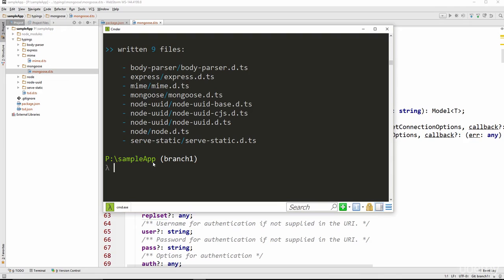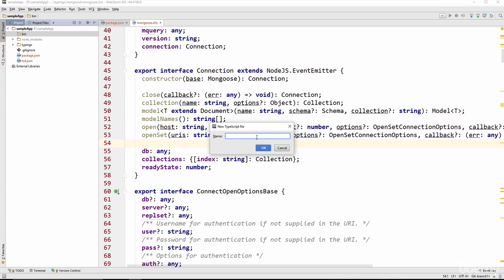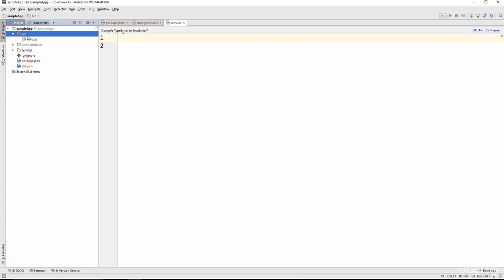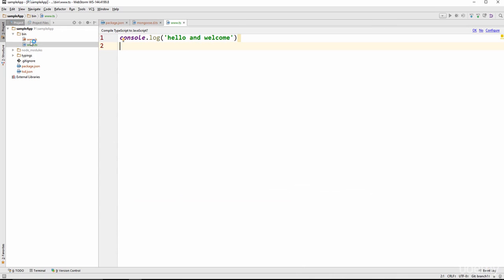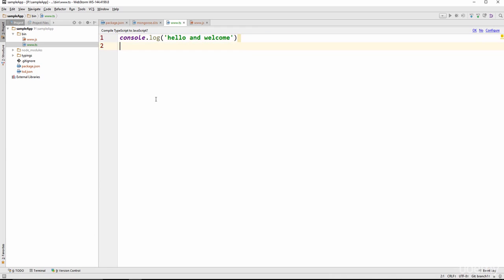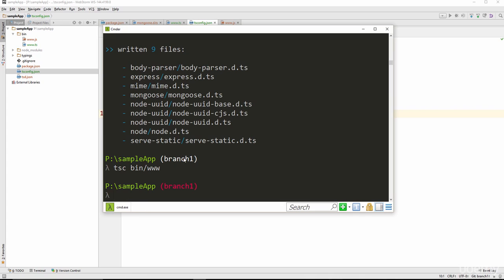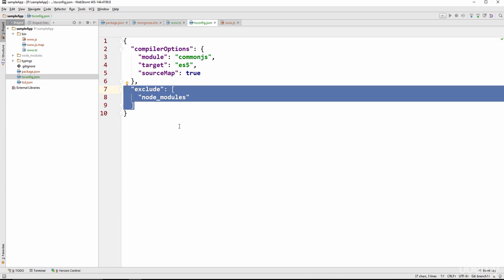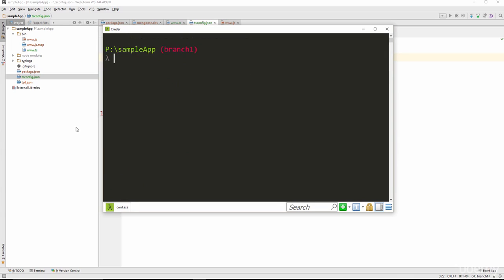4 Typescript compilation and tsconfig setup